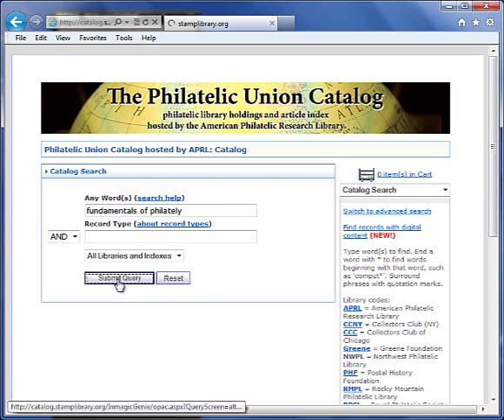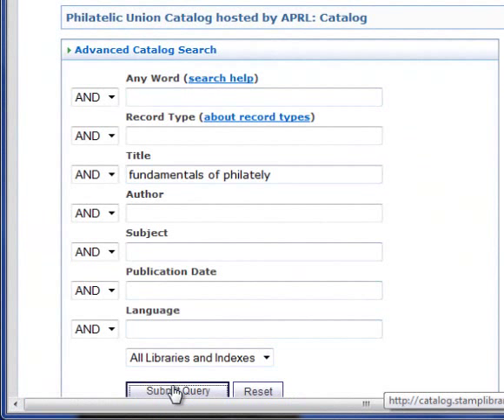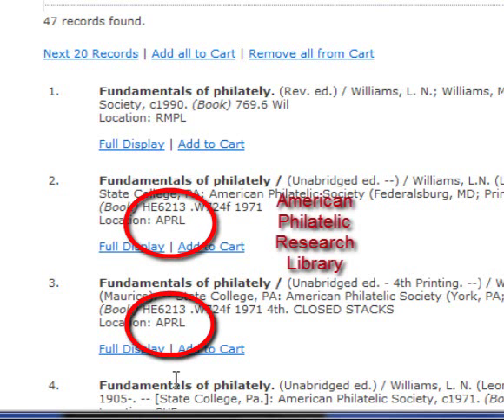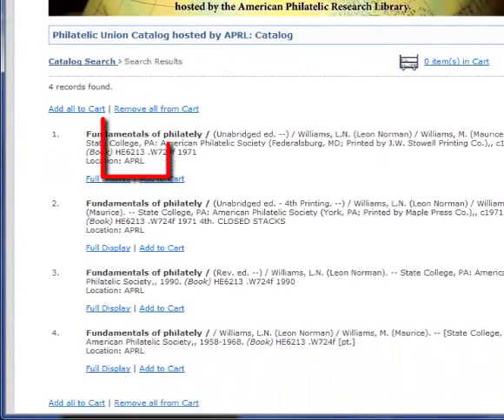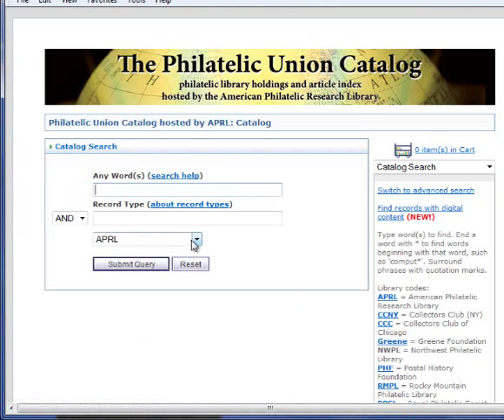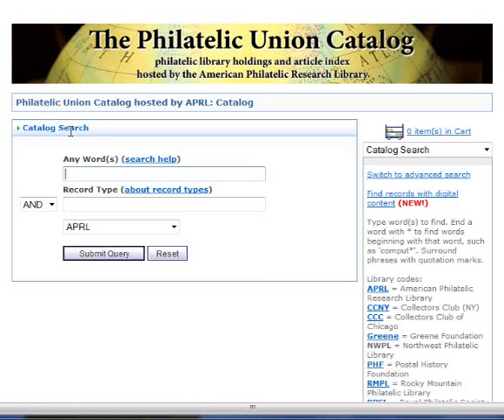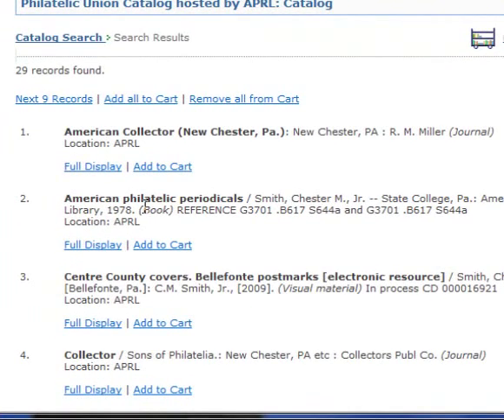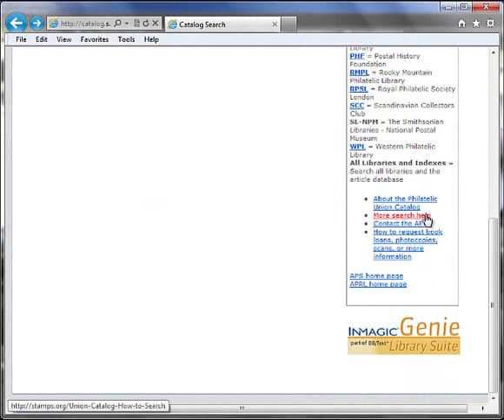APRL Basic Catalog Tutorial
This short tutorial shows how to find a book in the library catalog.